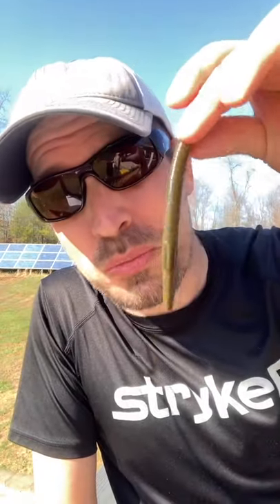The EASIEST Way to CATCH A BASS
Here's the easiest way to catch a bass with the gear you likely already have in your tackle box. Get bass fast. Best bait. ​